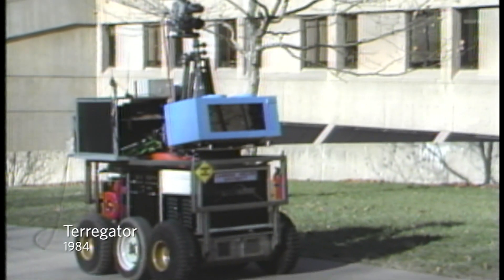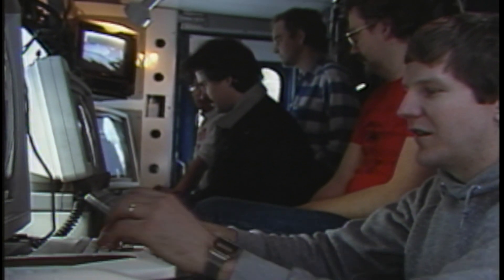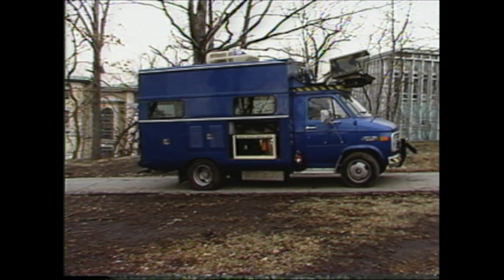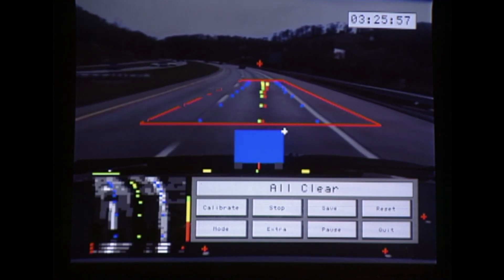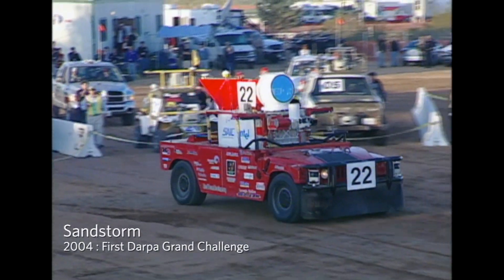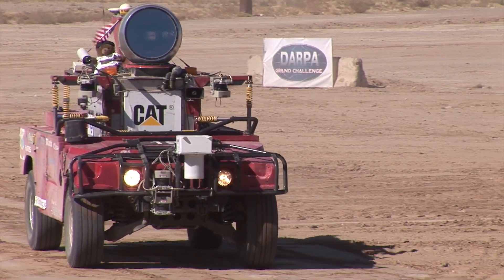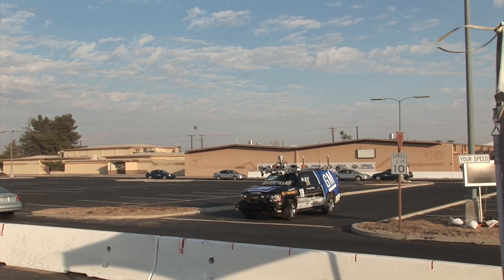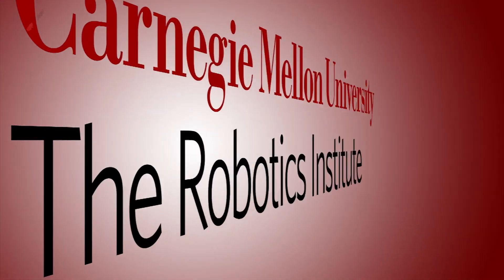Autonomous Vehicles at CMU Robotics Institute: 1984-2007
Terregator: Autonomous Outdoor Testbed
Navlab 1: 1986 self-steering and road tracking at 1 m/sec
Navlab 5: 1995 self-steering and road tracking at 100 Km/hour

Sandstorm: 2004 completely autonomous 7 mile run on desert roads
H1ghlander: 2005 finishes 60 mile desert road course 100% autonomously

Boss: 2007 finishes 60 mile race in urban setting along side robot cars and cars being driven by people. Must be 100% autonomous and obey the rules of the road, signs, negotiate intersections etc

There was significant accomplishments and innovations that came from all of the Navlabs. 2-4, up to a red jeep Navlab 11.